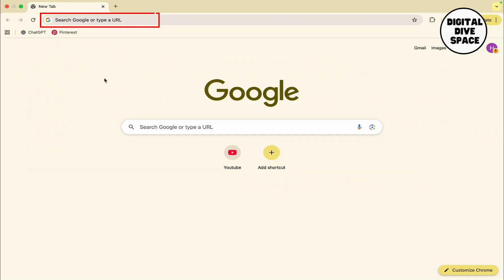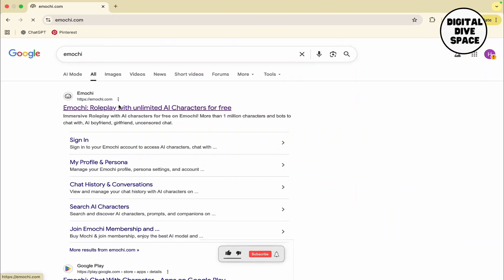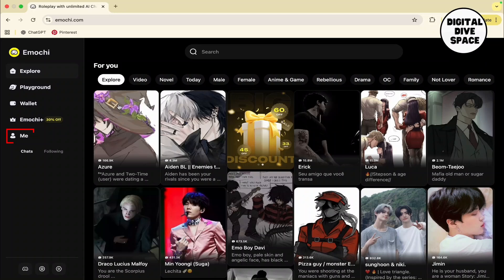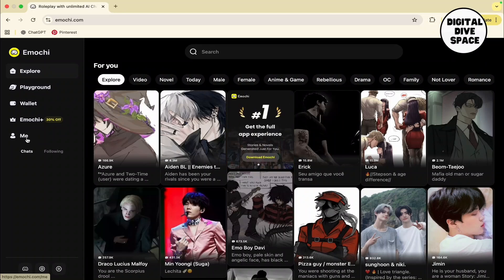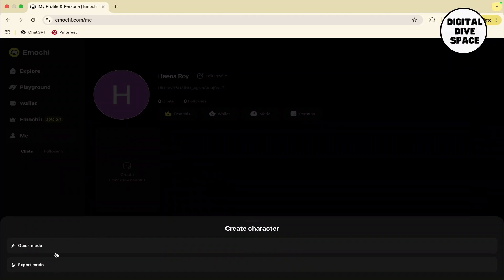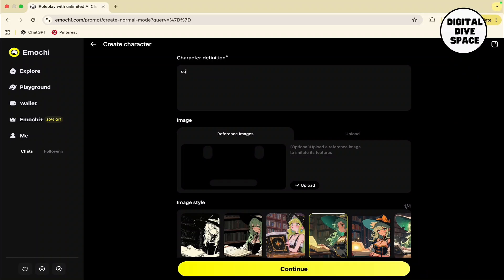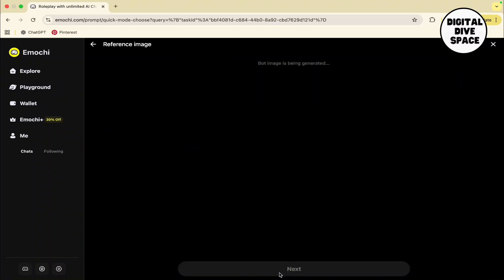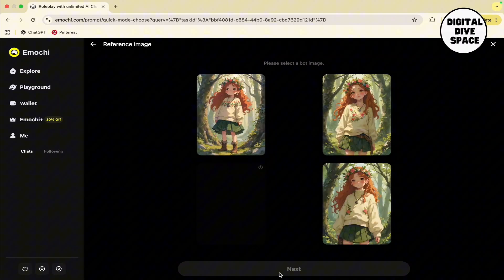HOW TO CREATE CHARACTER ON EMOCHI CHAT WITH AI MODEL APP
If you’re wondering how to create character on Emochi Chat with AI model app, you’re in the right place! In this video, I’ll guide you step-by-step on creating unique AI characters, customizing personalities, and bringing your digital avatars to life. Whether you’re looking to design chatbots, roleplay characters, or personalized AI friends, this tutorial will show you exactly how to set up and manage your characters in Emochi Chat. Learn tips, tricks, and features that make your AI character experience more interactive and fun.

In this video, you’ll learn:

How to create a character on Emochi Chat with AI model app

How to customize your AI character’s personality and appearance

Tips for making conversations more natural and engaging

How to save and manage multiple AI characters

How to explore different AI features for creative roleplay

Troubleshooting common issues when creating AI characters